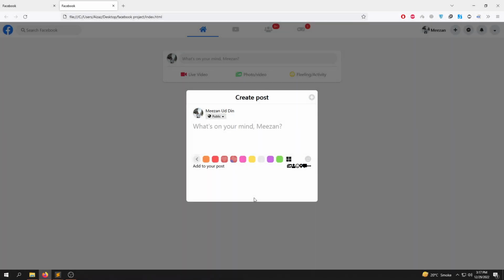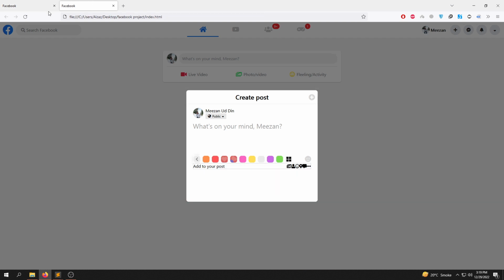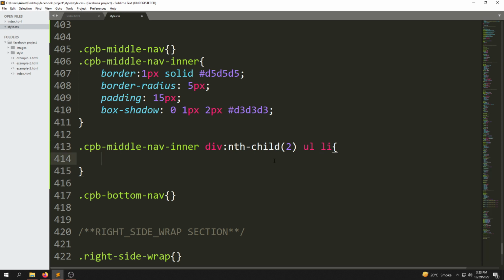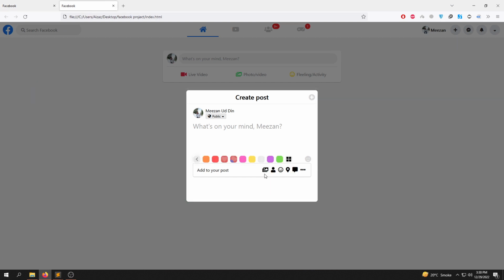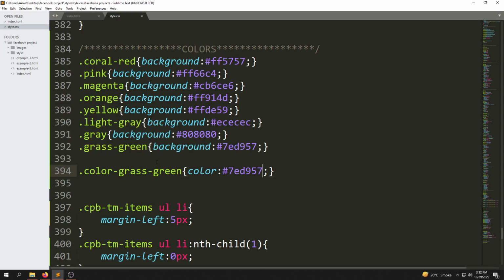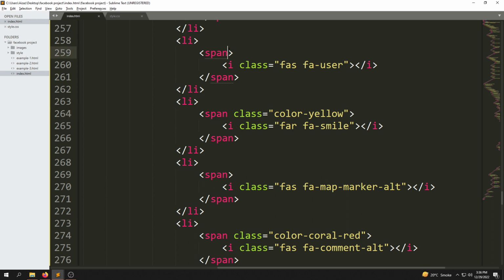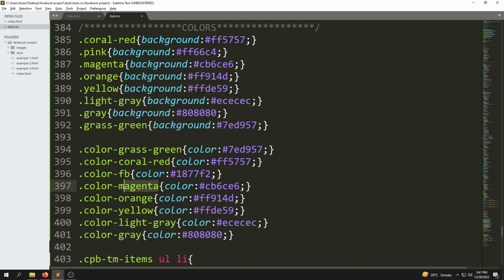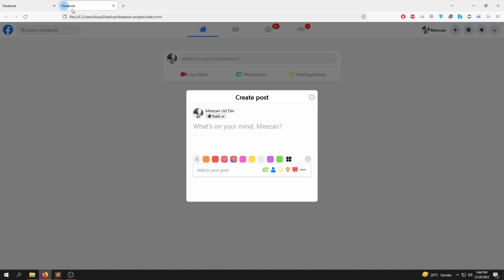Building Facebook Clone With |Pure CSS| Master HTML5 & CSS3 | Designing the Middle Section | Part 51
🔗Building Facebook Clone | Master HTML5 & CSS3| Creating HTML Structure of The Middle Section Part 50

👉 In case you missed the last session, catch up on the previous lecture where we explored [Creating HTML Structure of The Middle Section ].

🚀 Mastering Web Design: Designing the Middle Section

Welcome back, developers! In this power-packed lecture, we'll take your web design skills to the next level.

Here's a glimpse of what you'll learn:

CSS Issue Resolution: We kick things off by addressing a CSS issue in the style file, ensuring a clean foundation for our design journey.
HTML Structure Crafting: Learn the art of creating a well-organized HTML structure for the middle section. We delve into divs, spans, and ordered lists, setting the stage for a responsive and visually appealing layout.

Styling Mastery: Uncover the secrets of applying CSS styles to your elements. From borders to shadows, we'll guide you through the process of giving your webpage that professional touch.

FontAwesome Icons Integration: Explore the world of FontAwesome icons and discover how to seamlessly integrate them into your design. Icons aren't just decorative; they add a functional and aesthetic layer to your user interface.

Flexbox for Layout Perfection: Dive into the Flexbox magic! Learn how to use Flexbox to align elements with precision, creating a visually harmonious layout for the middle section.

Colorful Icons and Vibrant Design: Elevate your design by adding a splash of color to your FontAwesome icons. We'll guide you through the process of choosing and applying vibrant colors, making your webpage visually engaging.

Optimizing Code for Efficiency: Along the way, we'll share tips on code optimization, ensuring your design not only looks fantastic but also runs smoothly.

Finalizing Your Design: In the end, we'll wrap up the lecture by putting all the pieces together, creating a cohesive and polished design for the middle section.

⏰ Timestamps:
00:00 - 00:37: Introduction to designing the middle section
00:38 - 01:12: Opening the CSS file and copying the class for styling the middle section
01:13 - 02:05: Applying a border, border radius, padding, and box shadow to the middle section
02:06 - 03:21: Selecting the second div inside the middle nav inner and applying margin and cursor styles
03:22 - 04:13: Adjusting the font size of Font Awesome icons
04:14 - 06:12: Adding color to Font Awesome icons using CSS classes
06:13 - 06:29: Correcting a spelling mistake in the HTML file
06:30 - 07:12: Applying color classes to Font Awesome icons in the CSS file
07:13 - 09:32: Giving color classes to icons in the HTML file
09:33 - 10:50: Finalizing color classes for each icon and verifying the changes
10:51 - 11:58: Conclusion and preview for the next lecture

🛠️ Whether you're a beginner looking to enhance your skills or an experienced developer seeking to level up your design game, this lecture is tailored for you.

Let's code together and unlock the secrets of crafting stunning web designs! 🎨💻